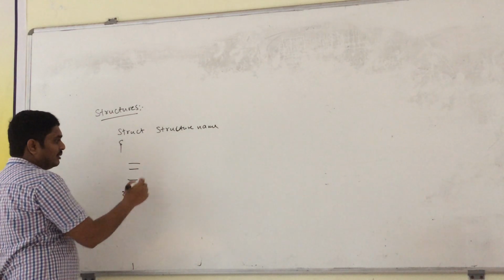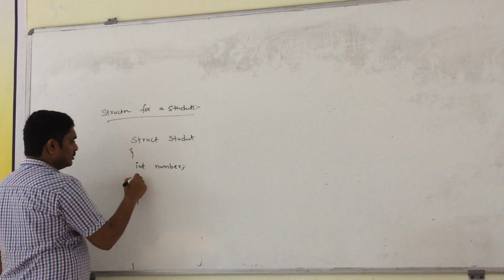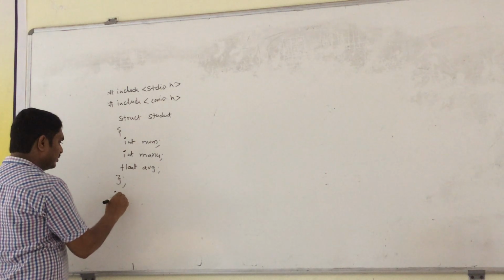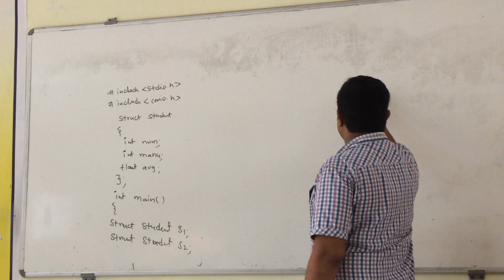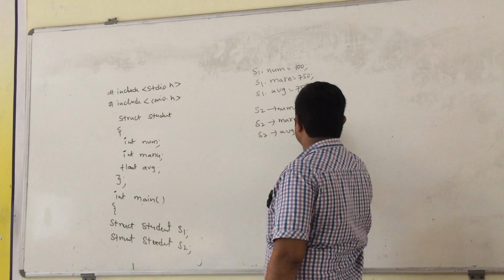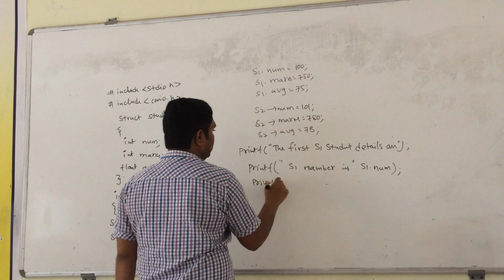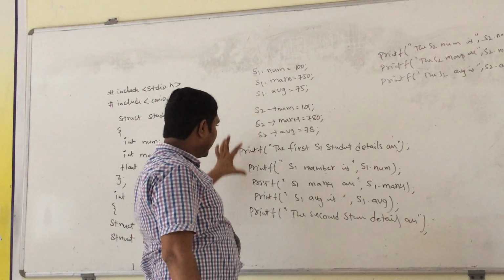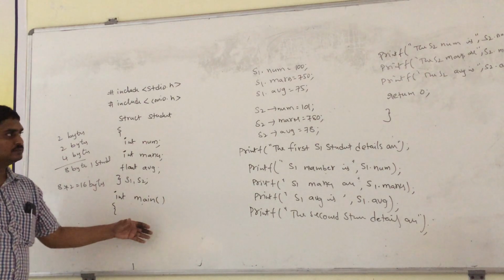Introduction to Structures with Programs